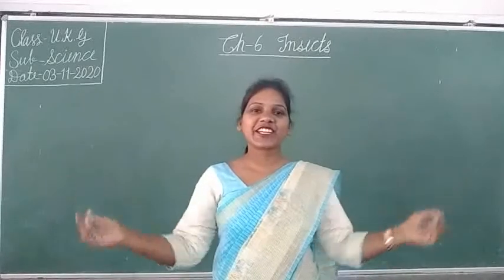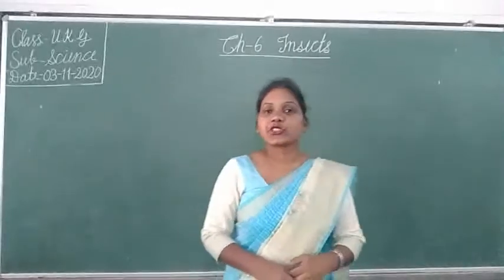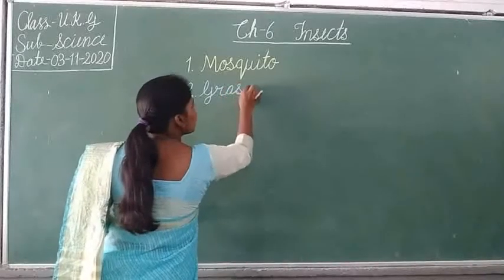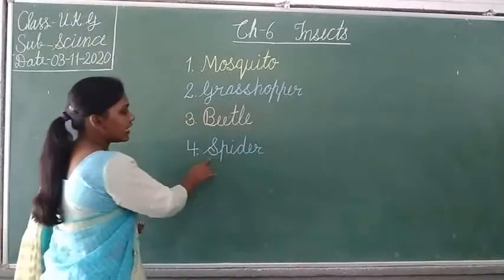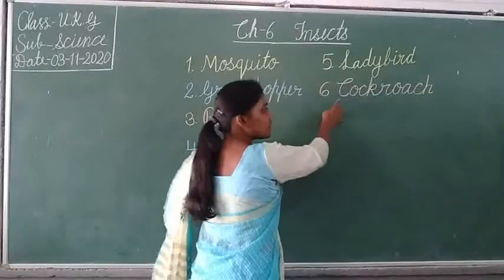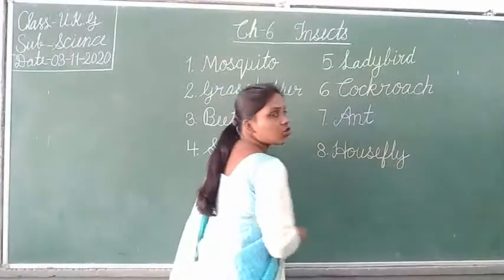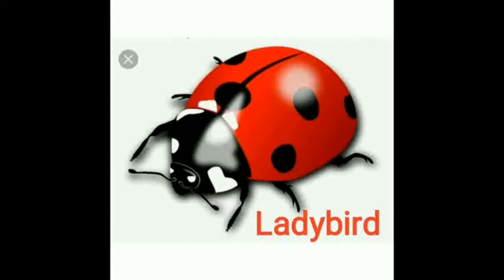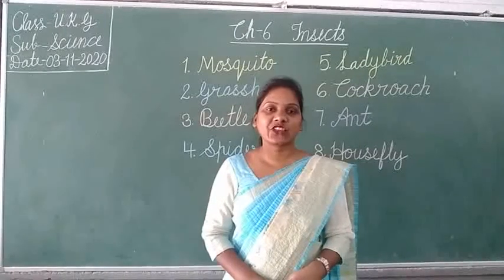UKG Science Part 22